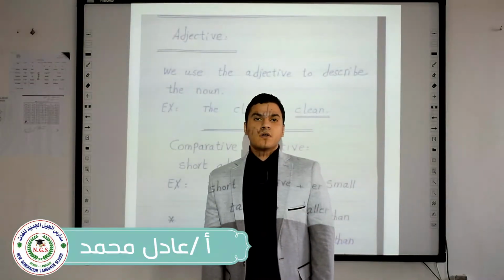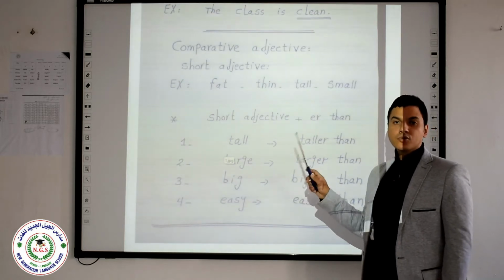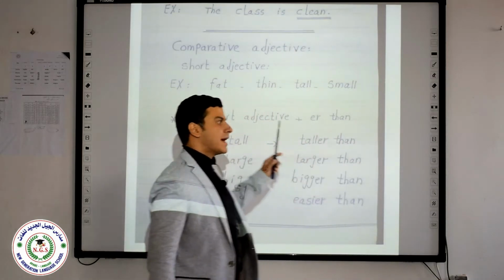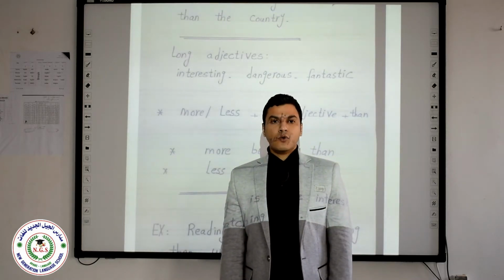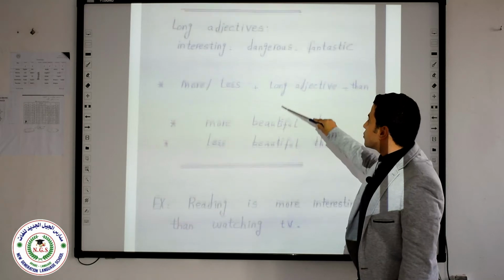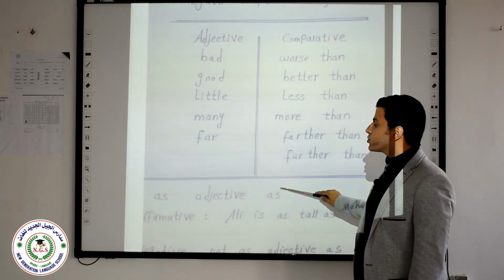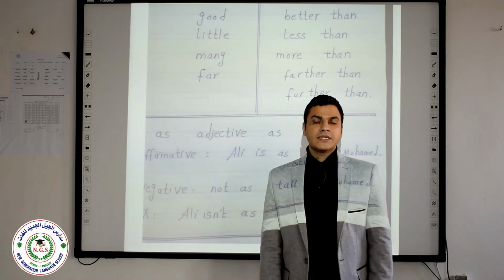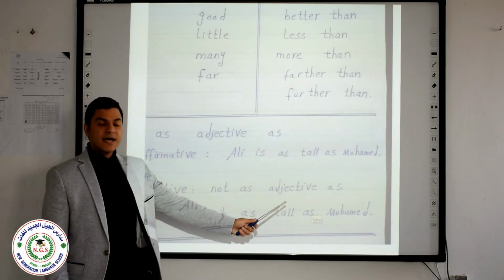Prep 2 | Final revision | Teacher\Adel Mohamed